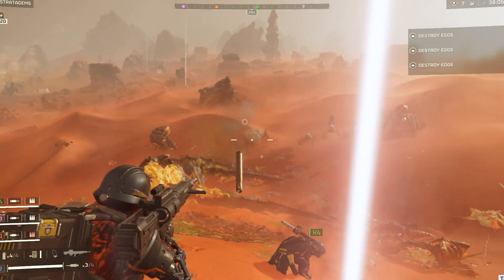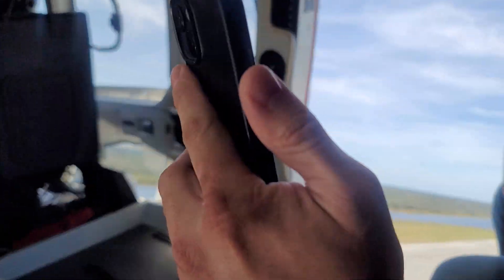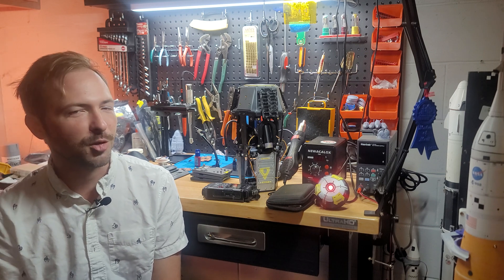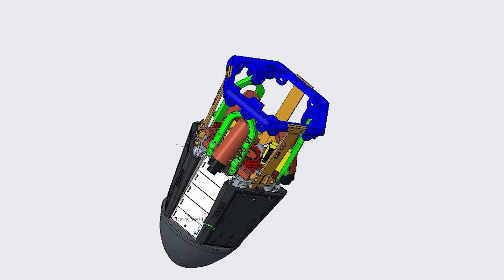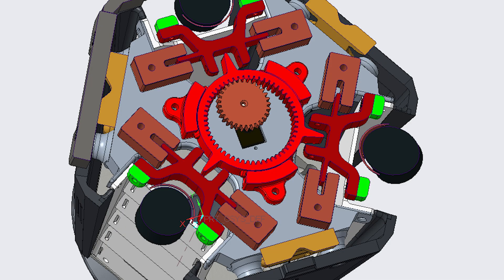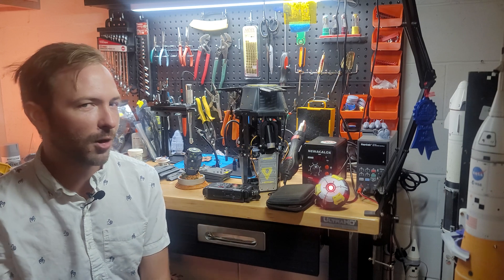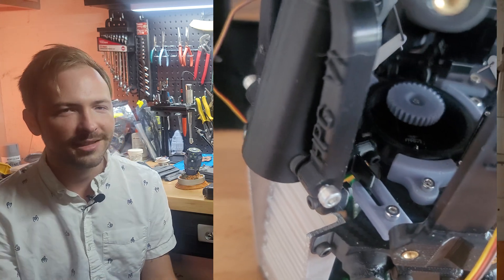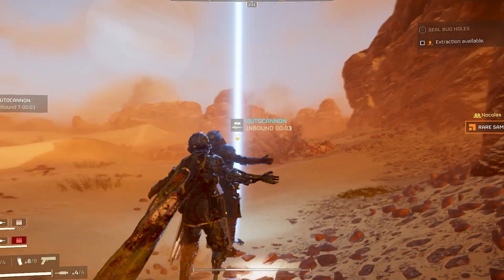Working Helldivers Rocket Drop-Pod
I decided to try and make the Hellpod Drop pod from Helldivers 2 into a real functional rocket decelerated drop pod. Structure is 3D printed using a Bambu Labs X1 with ABS plastic.